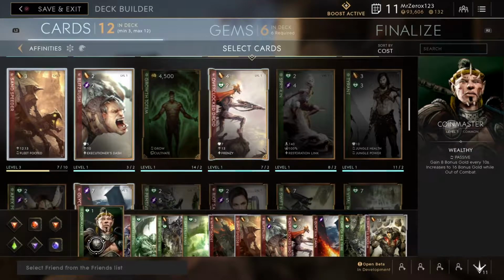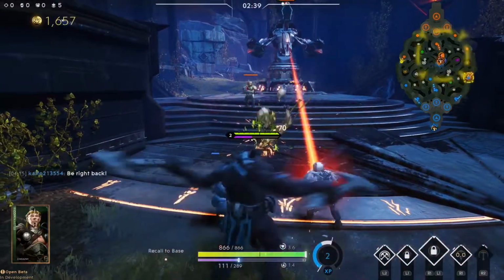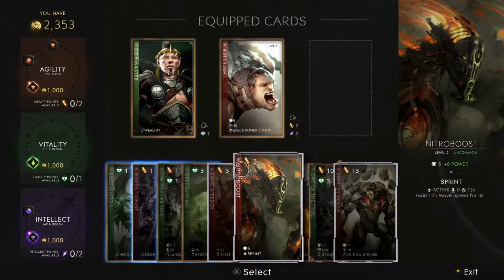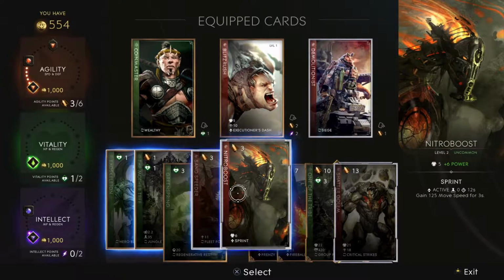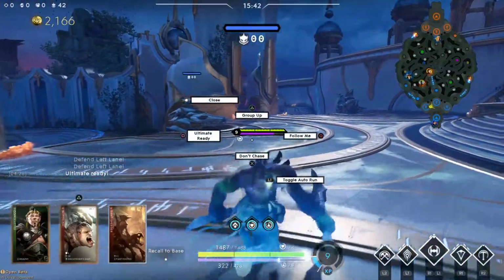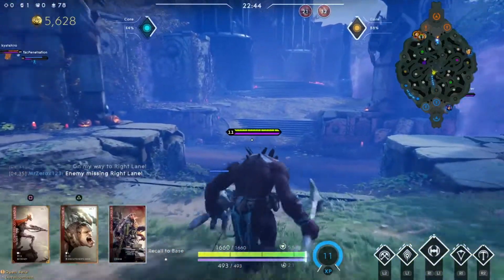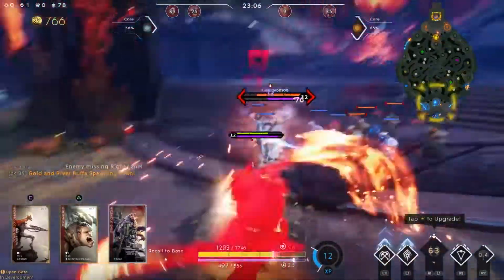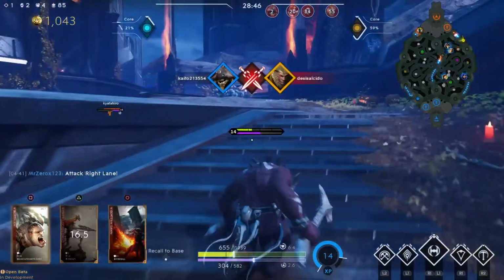Paragon: How To Play Any Lane With A Heavy Hitter Or Jungler